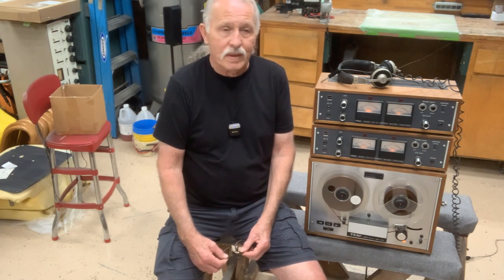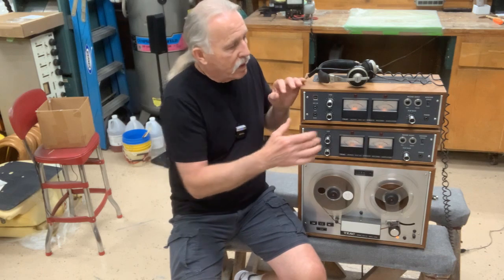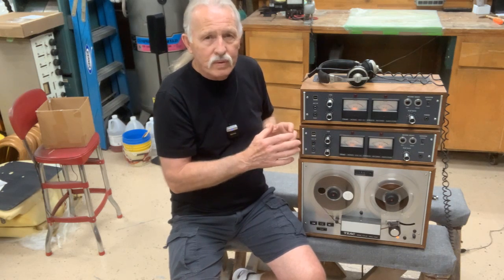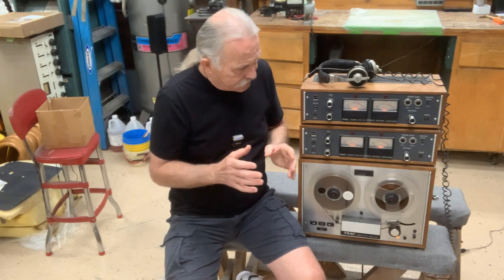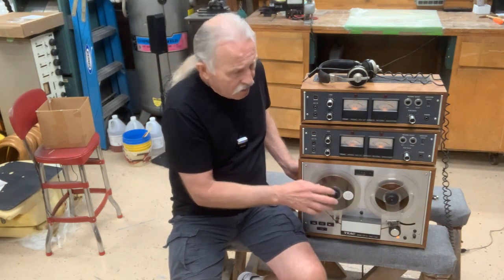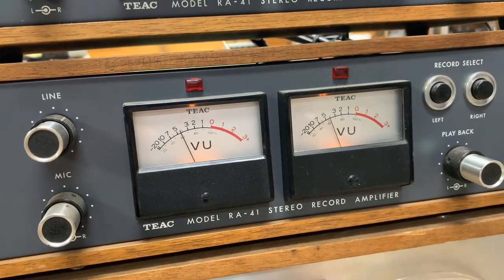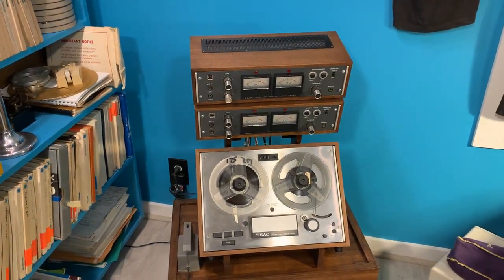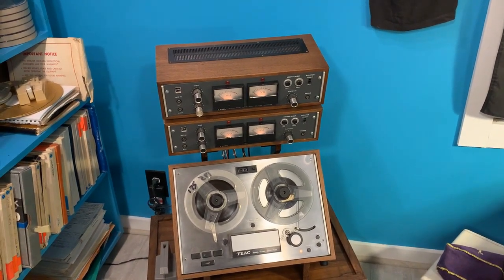Vintage Electronics - Teac TCA 42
Teac TCA 42 was a consumer based reel to reel tape recorded designed to allow the amateur recording engineer to produce quality overdub tapes.